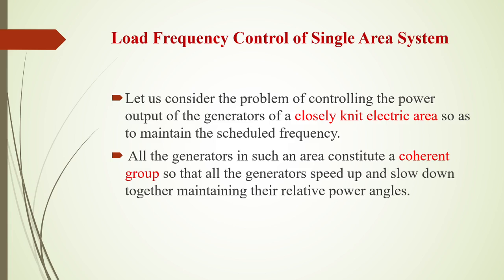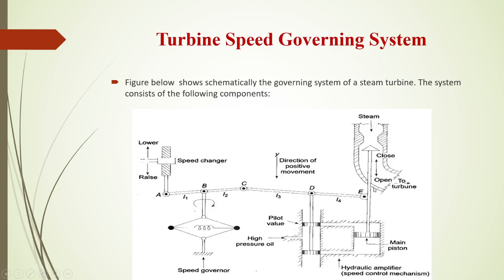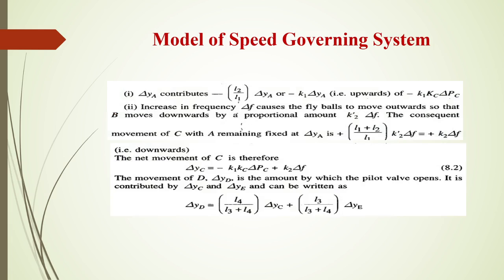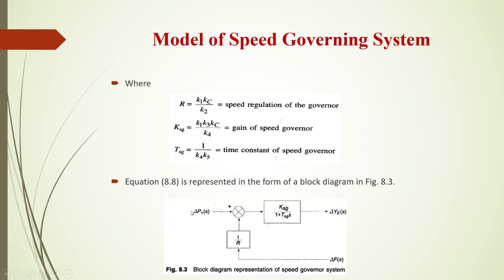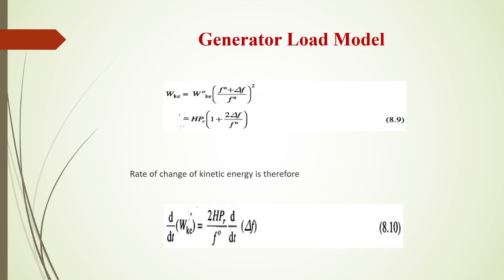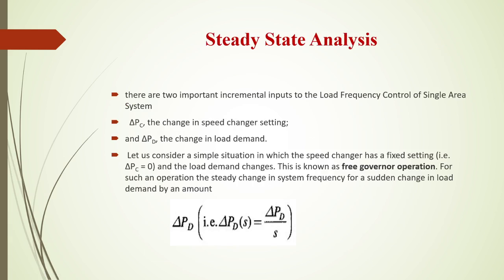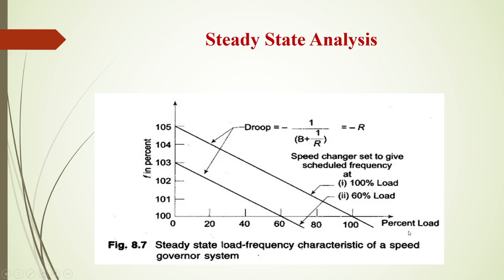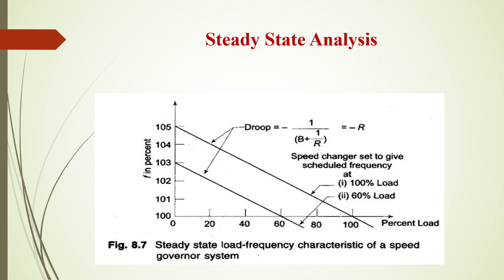|PSOC Lecture- 20|steady state analysis of load frequency control of single area case|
steady state analysis of load frequency control of single area case